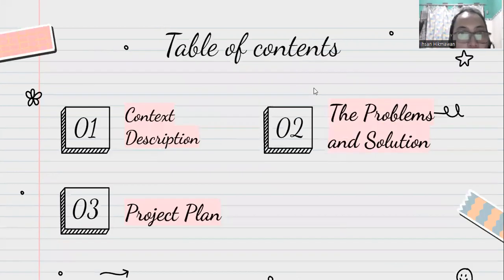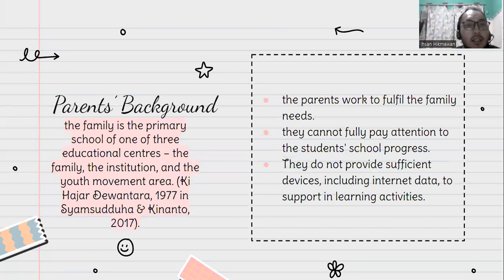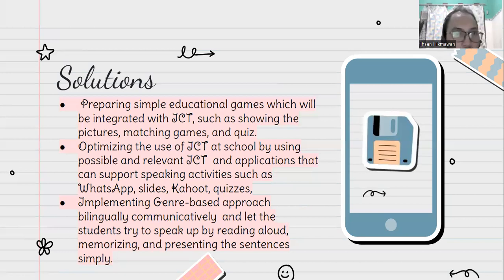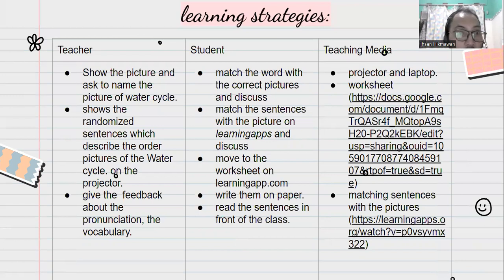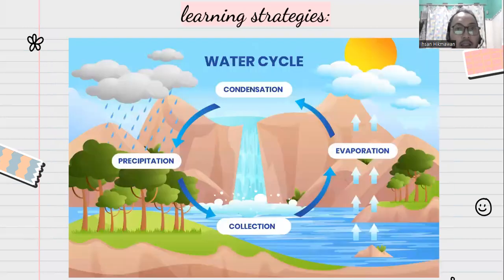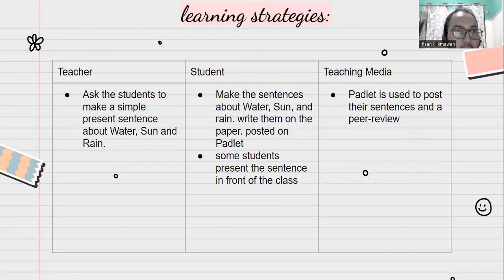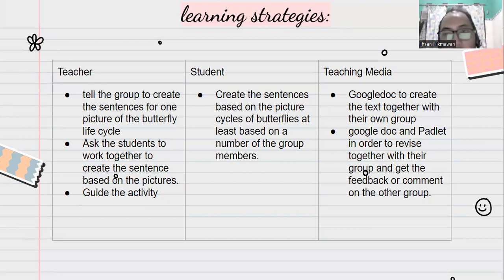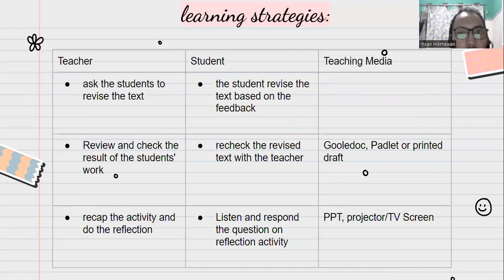Presentation trial on student session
it's only a trial as the rehearsal